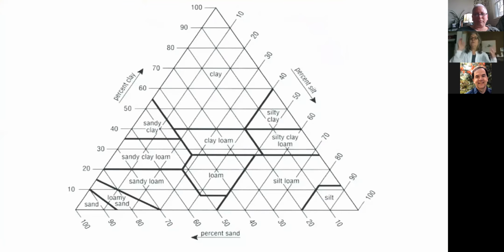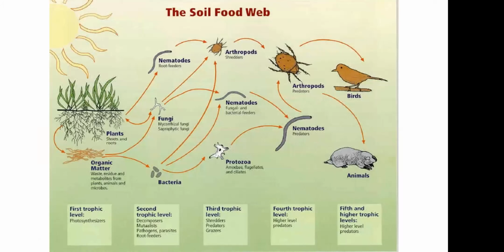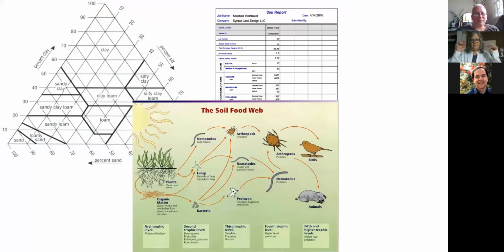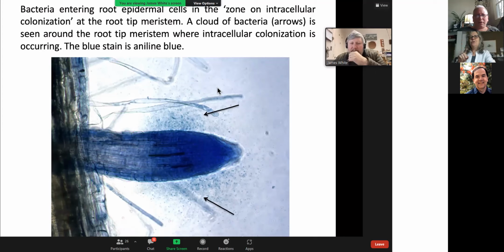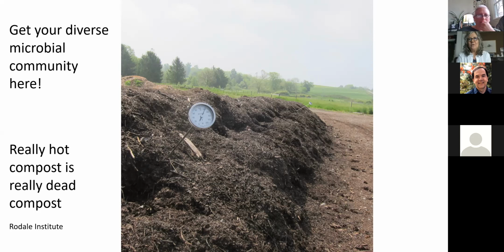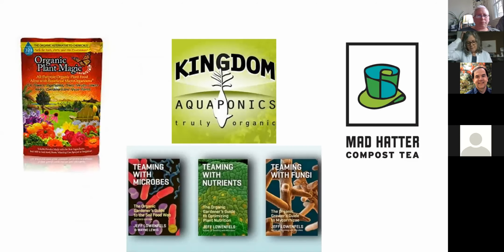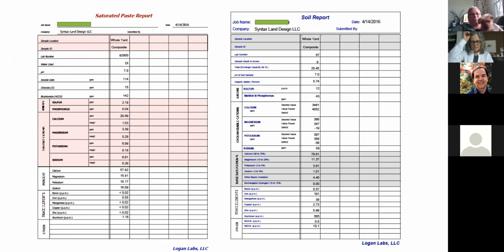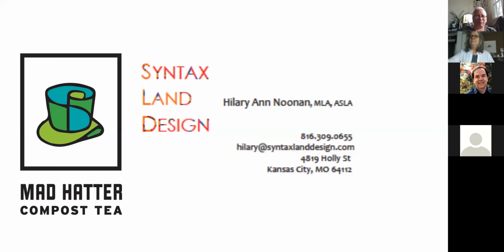Organic Gardening 101 with Hilary Noonan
If you really want to start a garden or you’ve started one, but you have a problem with pests, heavy clay and crazy weather, this is where you can find help! If you pay attention to your soil first, you will have an easier time growing and you won’t need all the chemicals. It doesn’t have to be expensive; a little prep and you’ll be on your way.

Hilary Noonan has a lifetime of gardening experience and a decade in regenerative design and soil health.